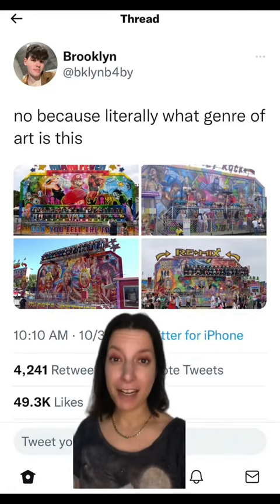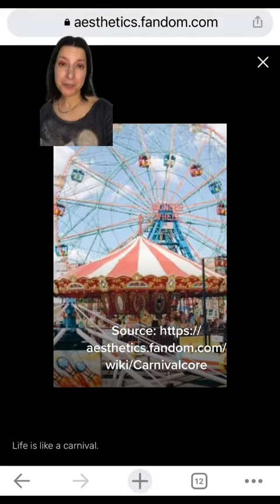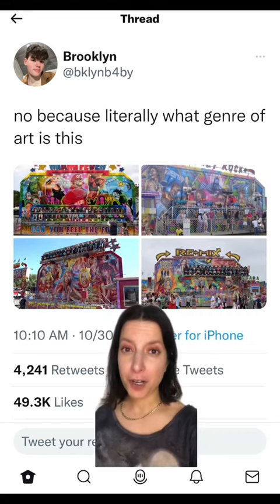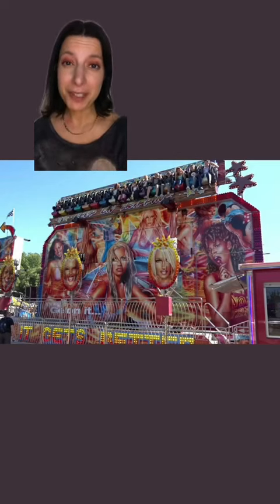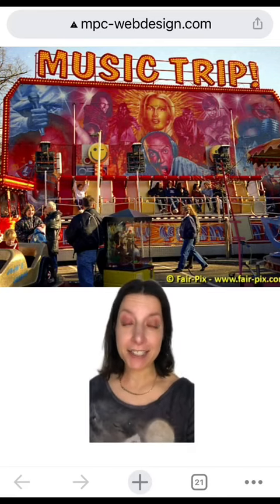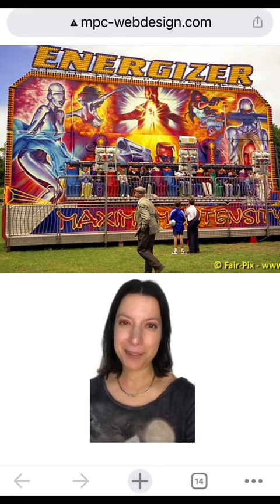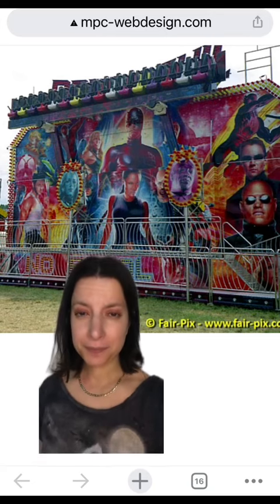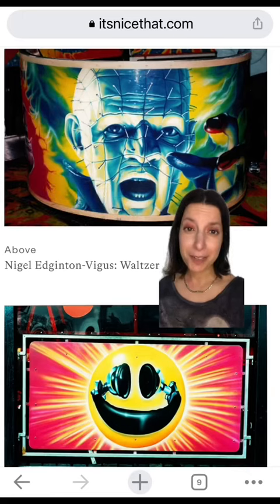Carnival and fair airbrush art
Paul Wright was an influential UK-based artist who pioneered the use of busy, colorful airbrush designs for fair rides